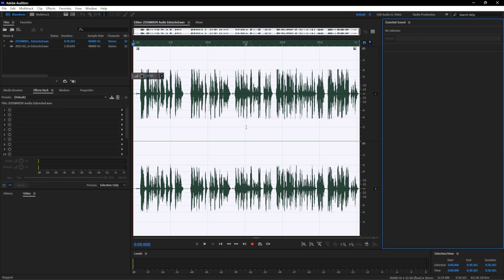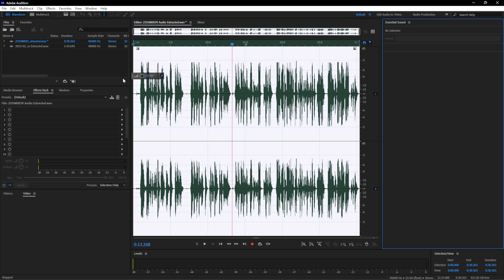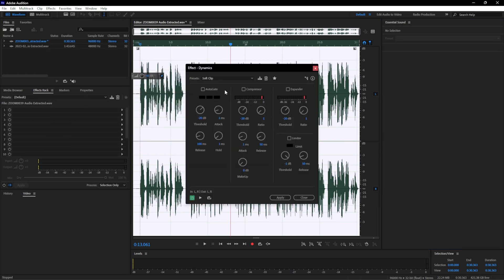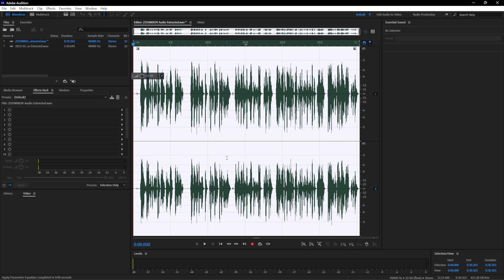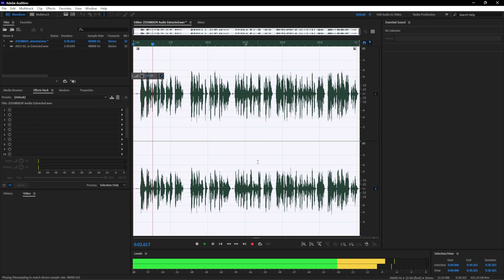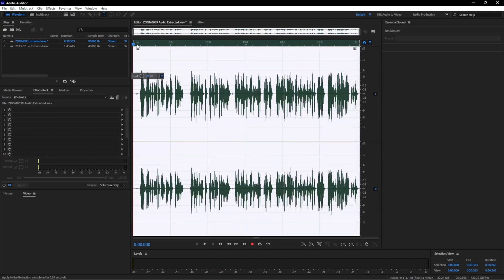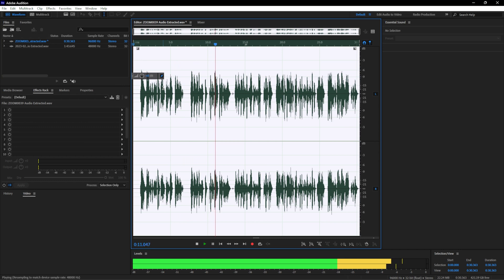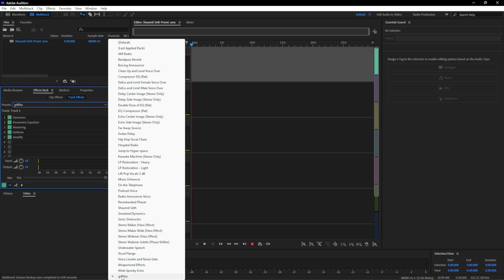Adobe Audition 2023 - Audio Editing Tutorial (Free Audio Preset)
Make Your Vocals Sound Professional In Audition . Learn Audio editing in adobe audition . adobe audition free preset . Adobe audition editing tutorial . Adobe audition for beginners . Advanced Audio Editing In Audition 2023 . Advanced Audio Editing Tutorial  In Audition 2023 (Free Audio Preset)

Keep supporting!

Make Your Vocals Sound Professional In Audition 2023

►Video Highlights
0:00 Intro
0:42 Tutorial
6:58 Preset
7:37 Outro